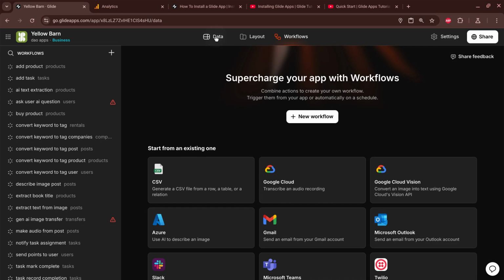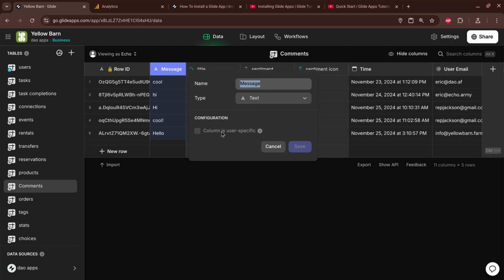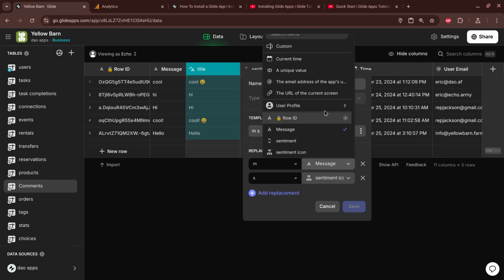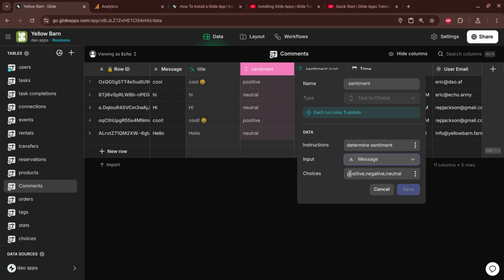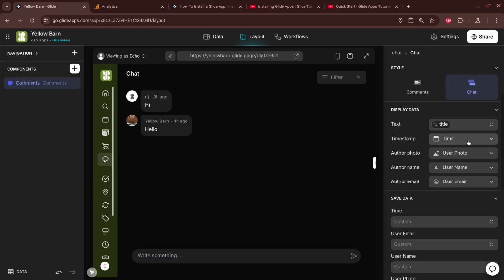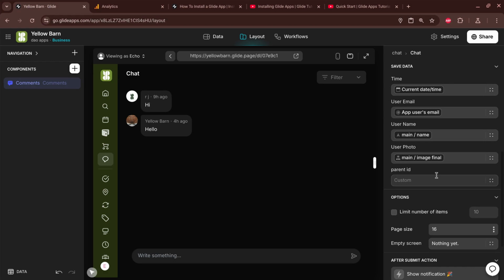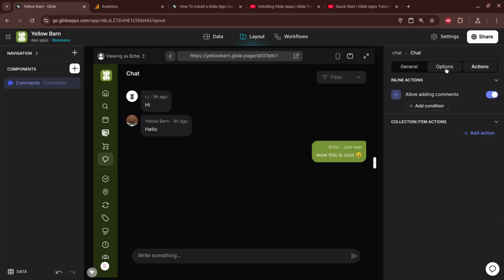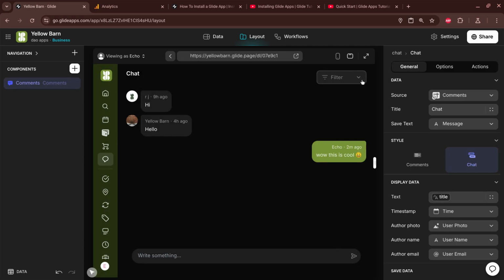yba intro 2024 11 25 18 43 51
intro to yellow barn farm app app showing comments, computed columns with conditionals, ai sentiment analysis, displaying emojis in general chat page